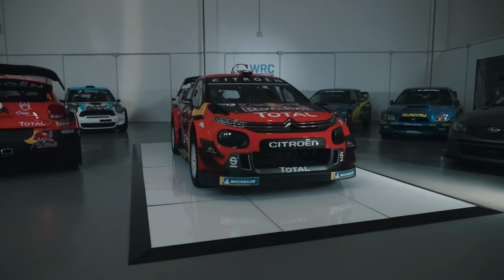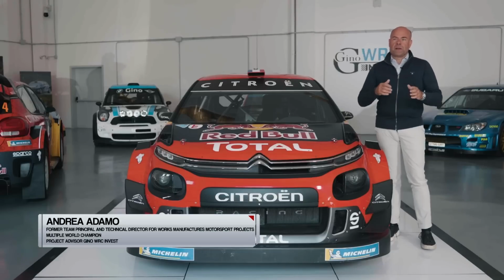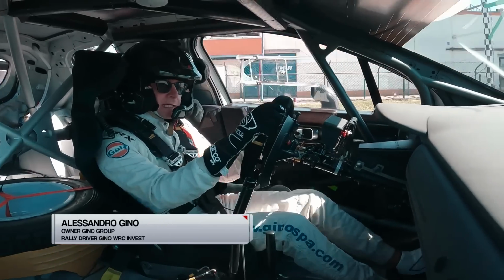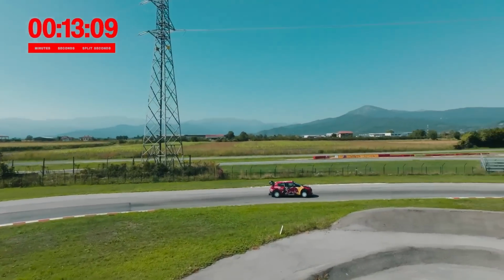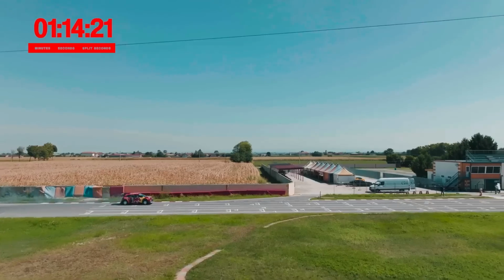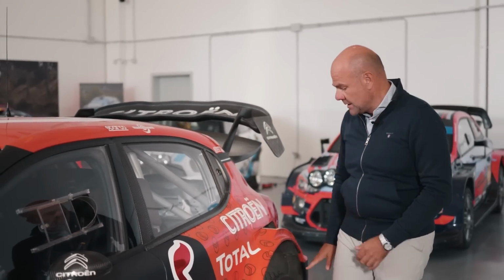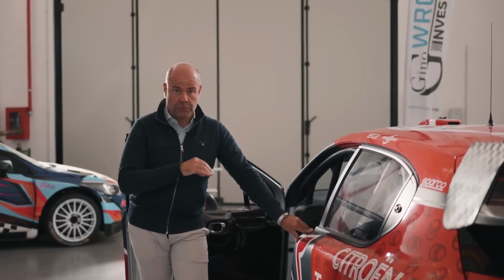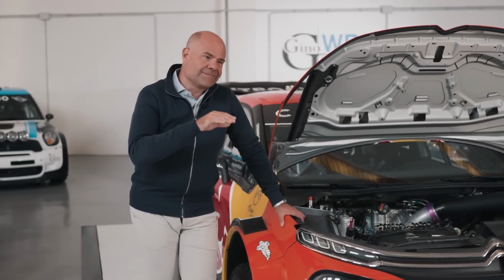Adamo Investigates the Car that Cost him a Monte Carlo Win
DirtFish are delighted to be partnering with Gino WRC Invest for our coverage of this week’s Rally Japan.

If you think it's time to get behind the wheel of a World Rally Car, a Rally2 or an R5 car, then

All Rallying. One Source.